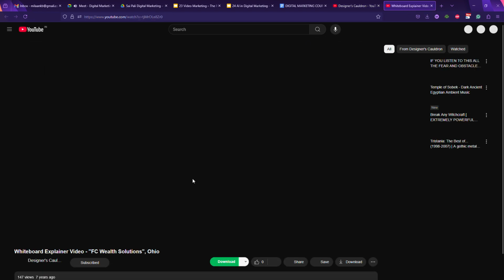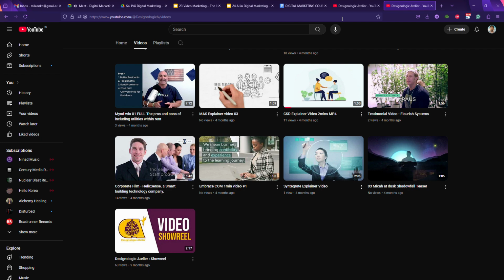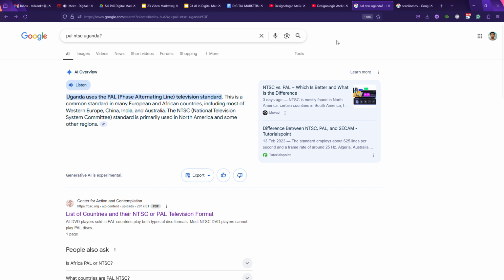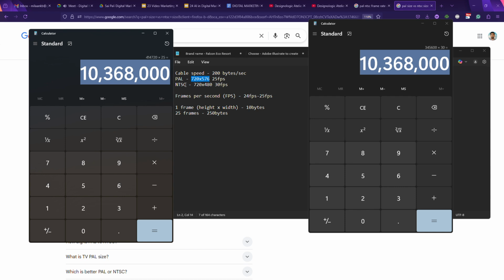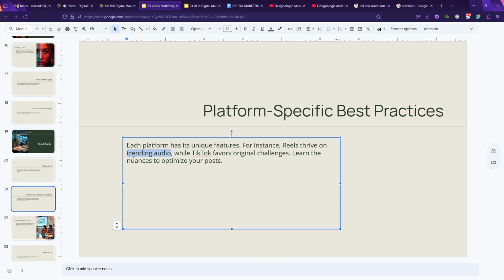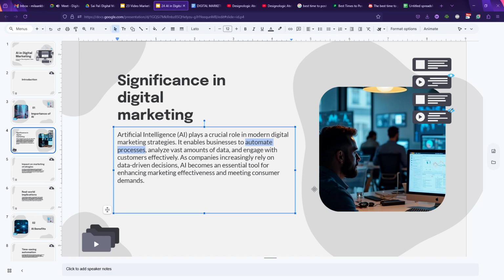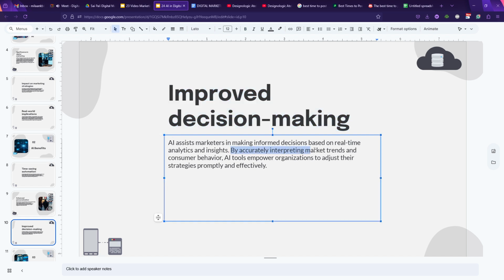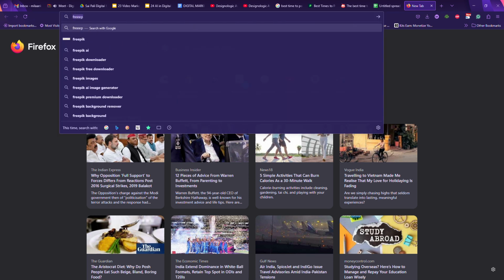23 & 24 Video Marketing & AI in Digital Marketing